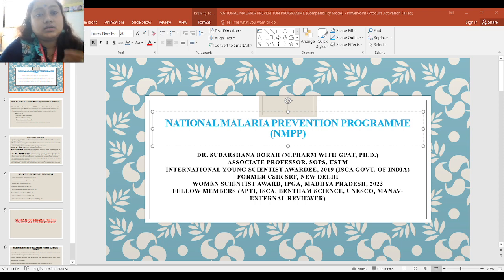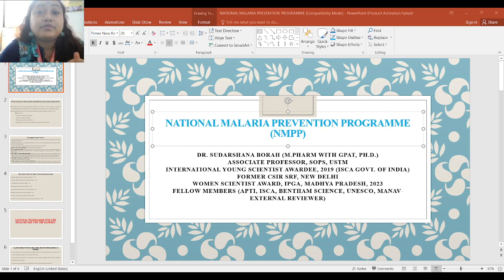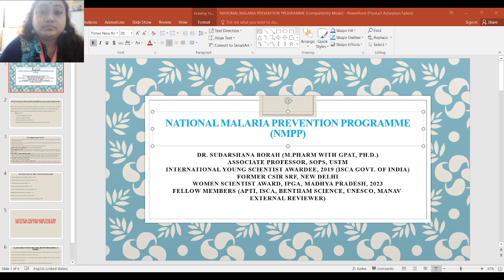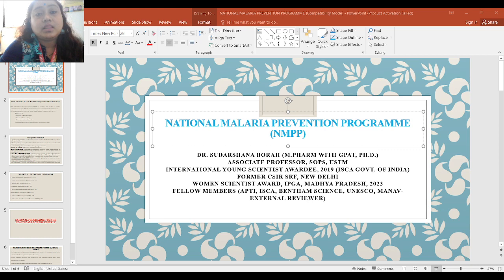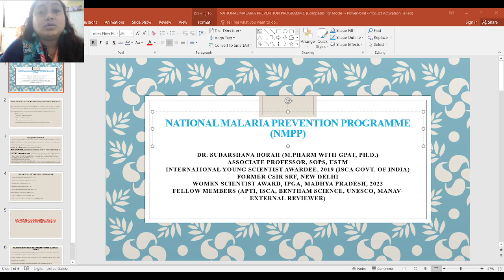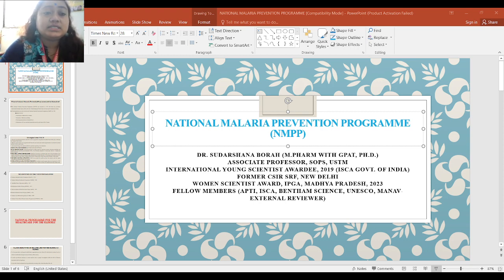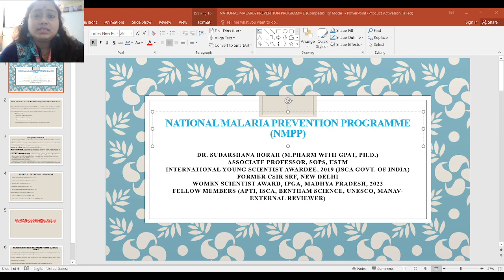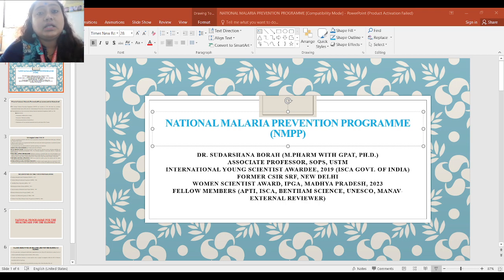2023 06 30 15 DR SUDARSHANA BORAH MALARIA PART 2